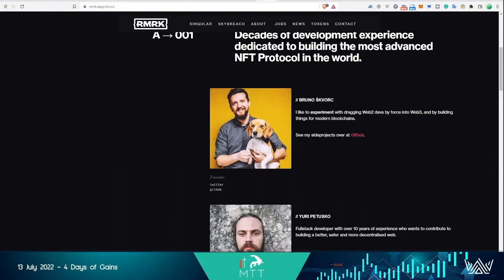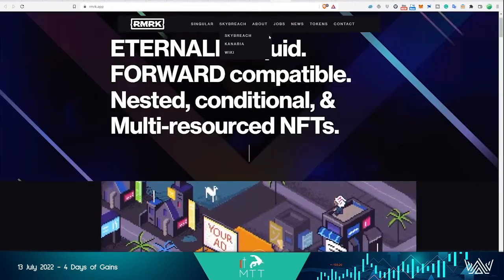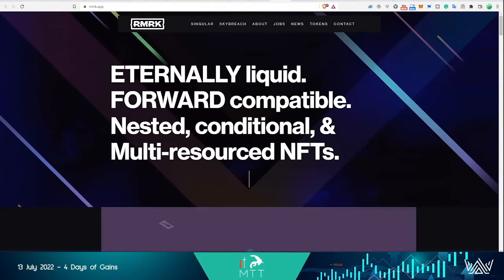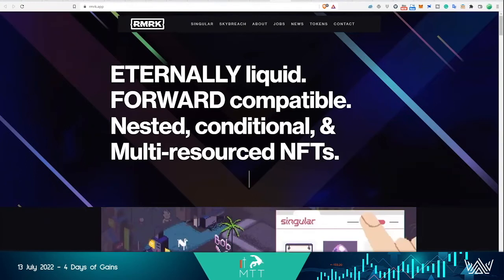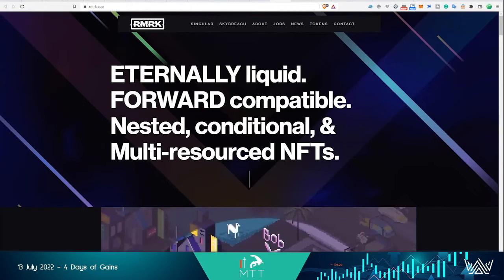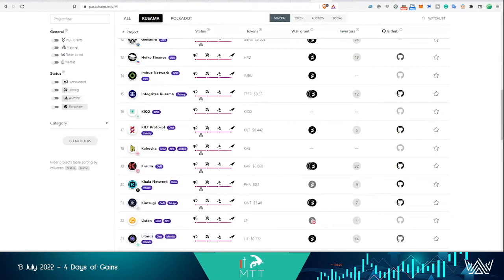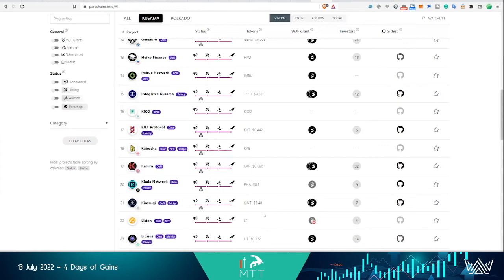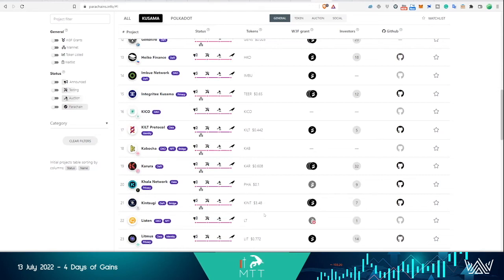RMRK! THE FUTURE OF NFT'S AND METAVERSE? PART 1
What Medium Term Trade Crypto Reports provide: (MTT)

Expect 2 to 3 PDF Reports per week or as the market dictates.
Reports are delivered quickly and you get notified immediately via email and Telegram Channel.

• Analysis of fast-moving cryptocurrencies that has the potential to outperform Bitcoin
• Daily Private Telegram Updates consisting of significant news events, ready-to-move coins, indicating entry and exit points in an easy-to-read chart format
• Interactive weekly private Zoom calls which are recorded, including Q&A from members
• Weekly PDF Reports consisting of the top MTT Cryptocurrencies we follow, with straightforward entry, buy and sell targets
• Additional Special Coin Picks not within the PDF report, posted on Telegram
• Data is easy to understand, simple while entry and exit points are clearly explained

Grow your portfolio Today!

What we offer at BitcoinTAF:

* Trend and Forecast
* CryptoCurrency Training And Mathematical Equations
* Time Cycles
* Mathematical Equations

The MTT Crypto Reports (SCBG) Team